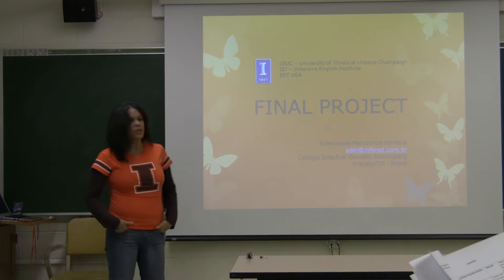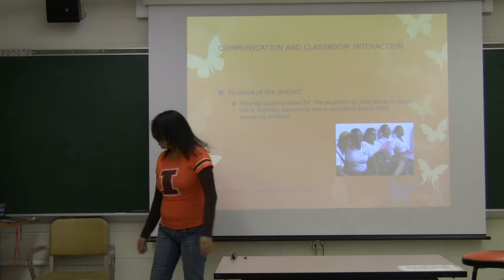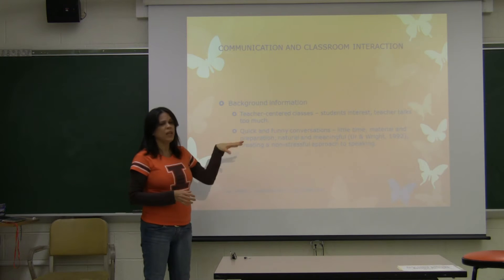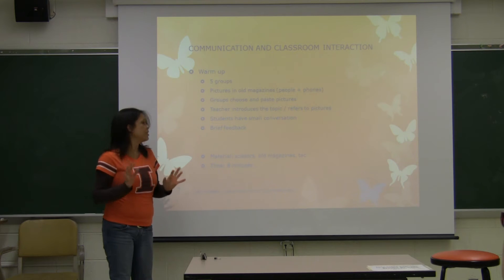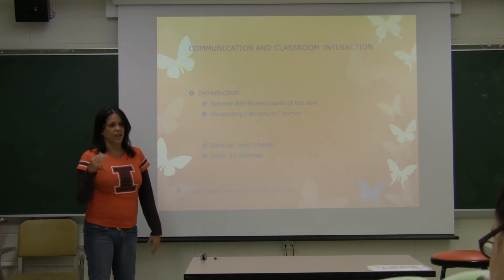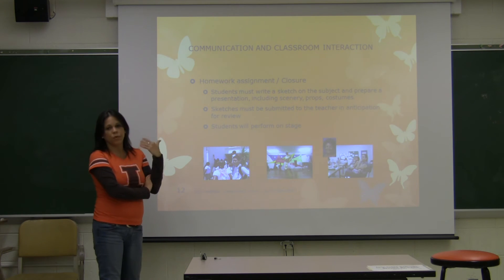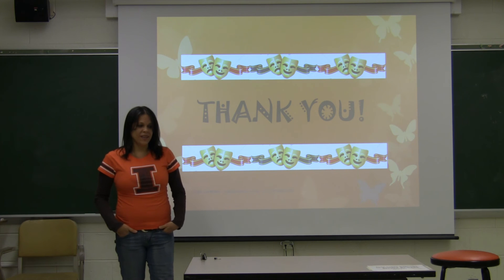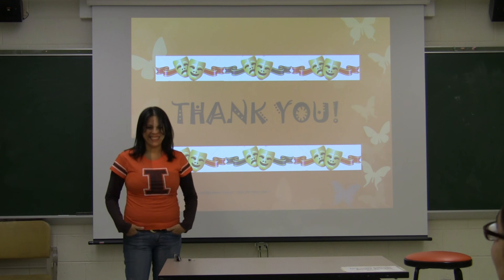Edel: Project Presentation